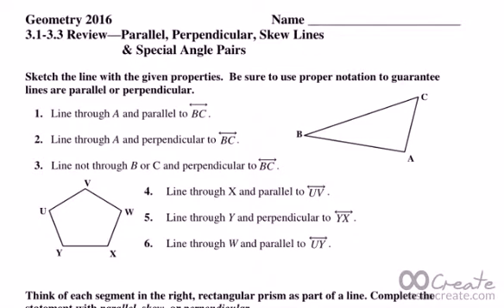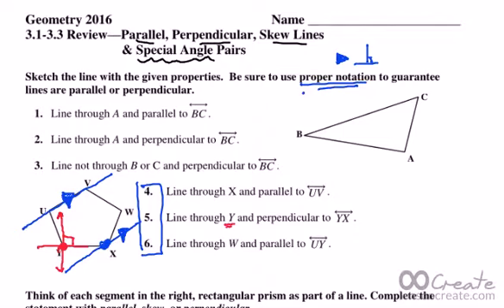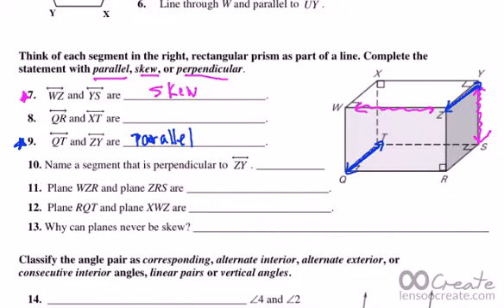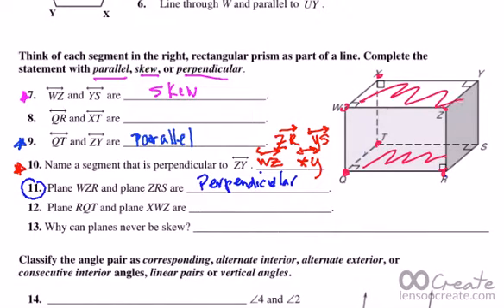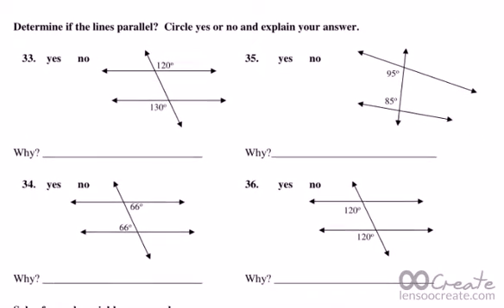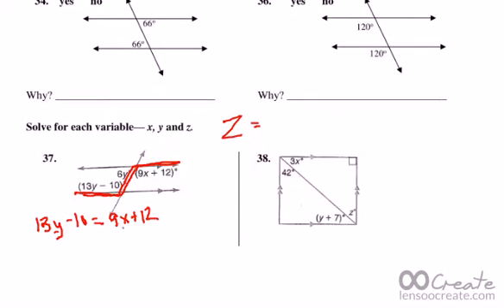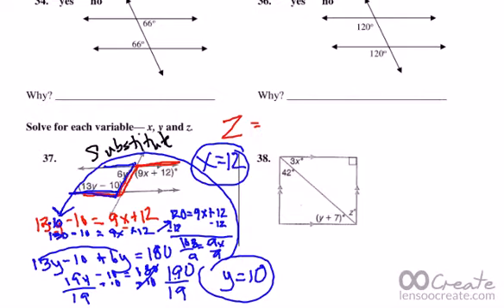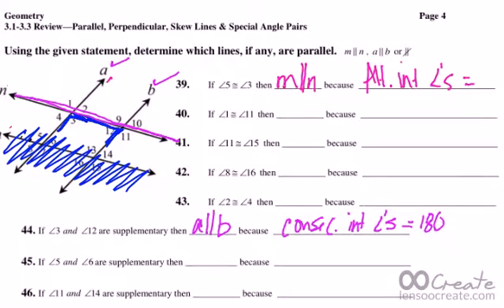VW 3.1-3.3 Review Parallel, Perpendicular, Skew and Special Angle Pairs 2016